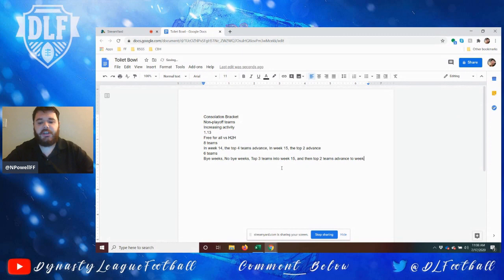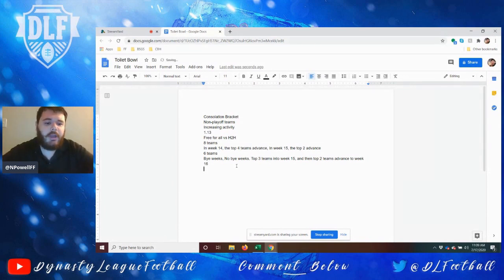Everything You Need to Know About Your DYNASTY FANTASY FOOTBALL TOILET BOWLS!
Commissioner Nathan Powell breaks down everything you need to know about toilet bowls in dynasty fantasy football leagues: what they are, how to set them up and run them, the reward for winning it each year, and more!

Become a DLF PREMIUM member and gain access to the best dynasty content in the industry, including articles, ADP, rankings, tools, and more!

Nathan - @NPowellFF
DLF - @DLFootball